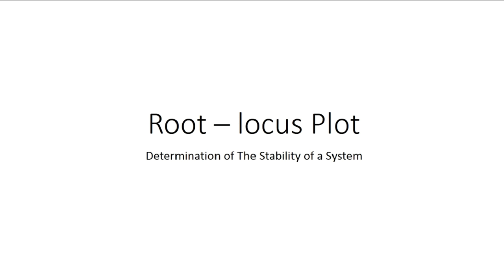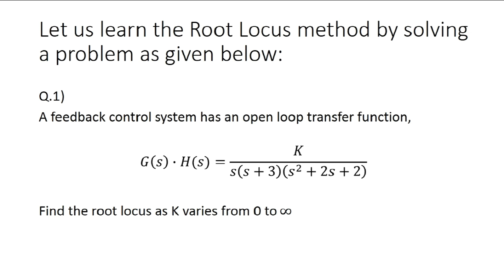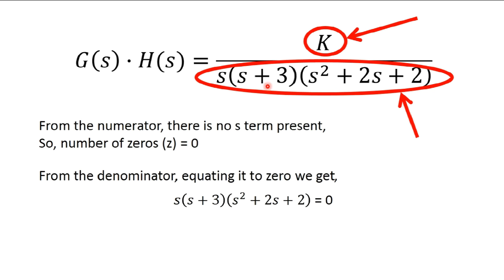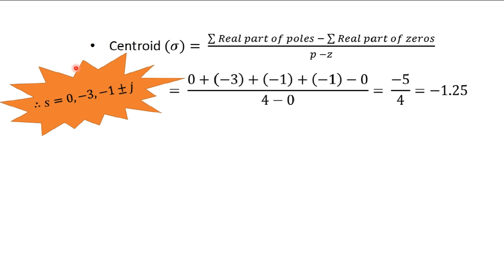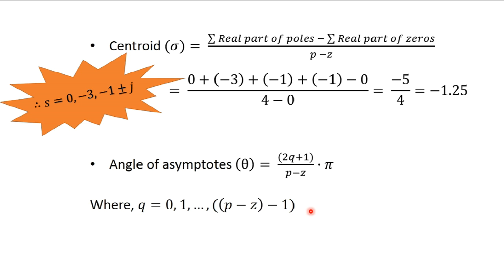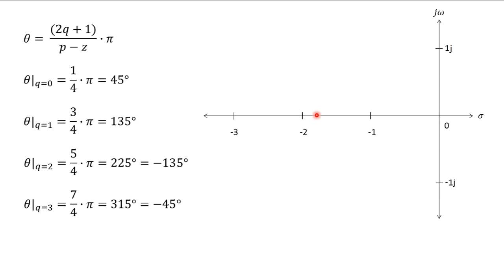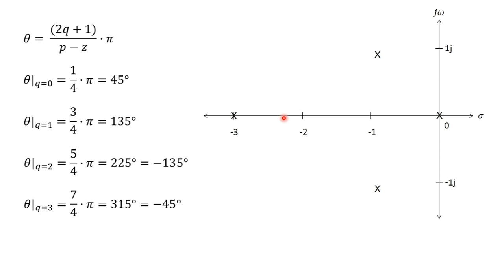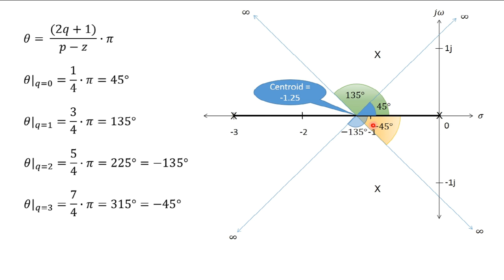Drawing Root Locus of a Control System from the Open Loop Transfer Function (Complex Poles)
Matlab m code:
%num: K
%den: s^4+5s^3+8s^2+6s

%declare the numerator
n = 1;

%find the transfer function
g = tf(n,d);

%draw the root locus
rlocus(g)